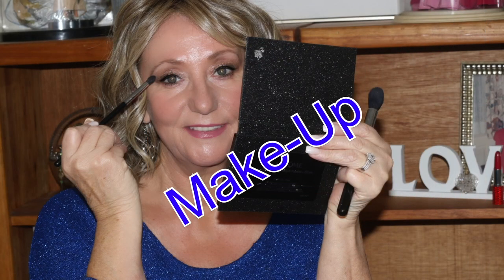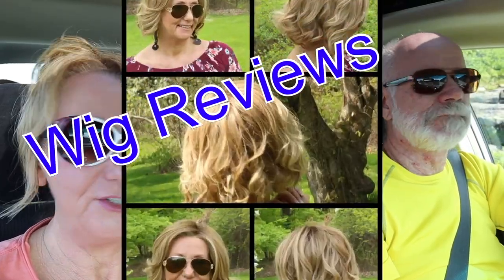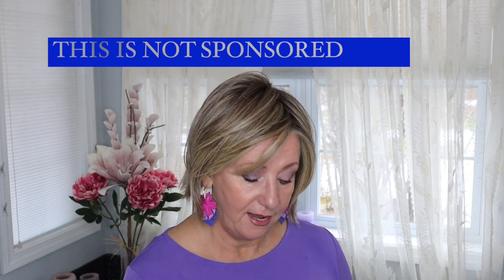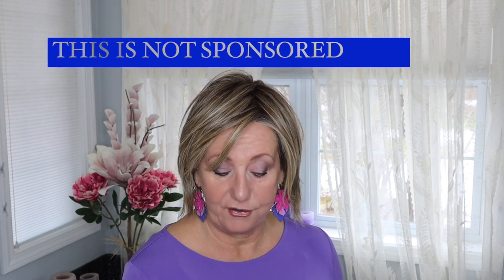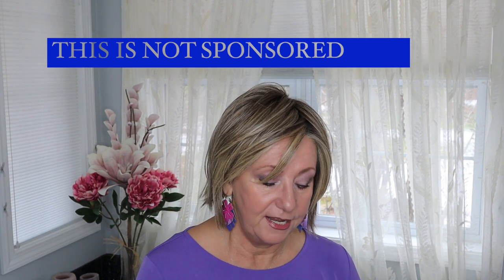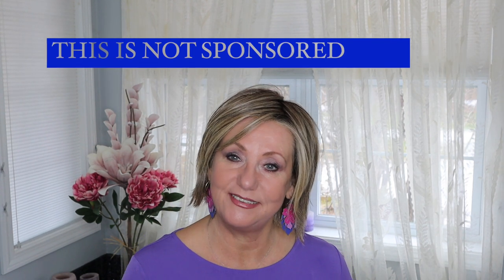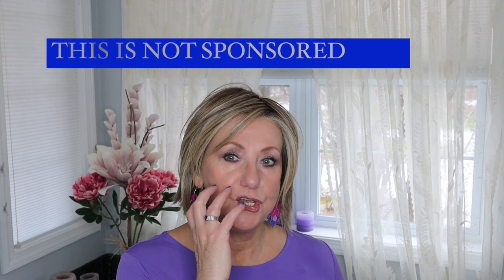How To Fix Saggy Skin at 67 | Monika's Beauty & Lifestyle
How to fix Saggy Skin.  Can you fix saggy skin?
Fix  saggy skin at 67, is that even possible? Saggy Skin, Tight skin, tight eyes, tight neck.
In this video I share my thoughts on the Pro-Series Tight and MOISTUREYES™ Serum, both were sent to complementary from#ScienceSerum.  Monika20
If you are looking for a little but of lift without surgery, this may be helpful to improve the look of saggy skin.

Estée Lauder Double Wear
Maybelline Sky High Mascara
Colour Pop Stone Cold
NYX - Epic Wear Liners
Morphe Setting Spray
LA Girl Pro Mixing Pigment- Target
Avon Glimmersticks Lip Liner

💇On My head: Raquel Welch Real Deal - I purchased mine from Wig Studio 1